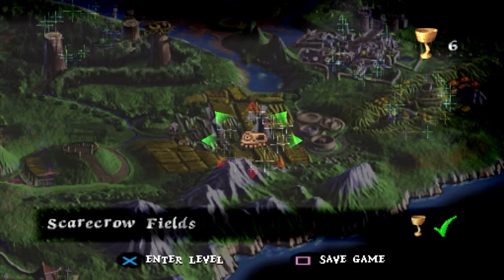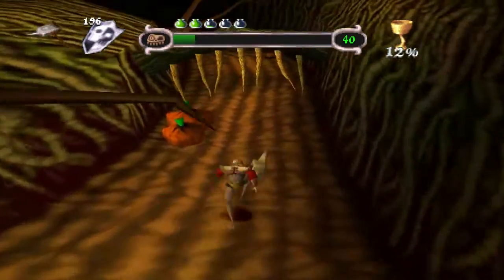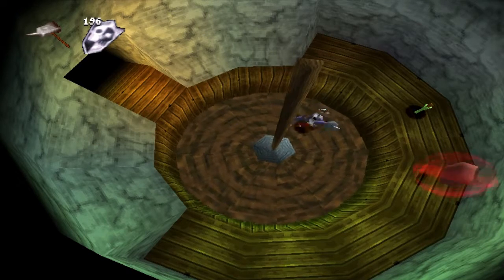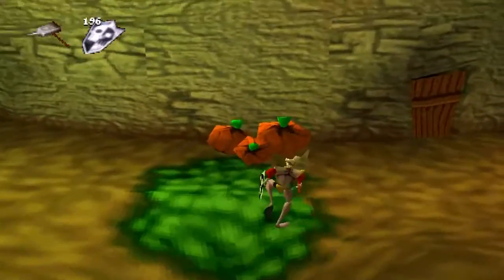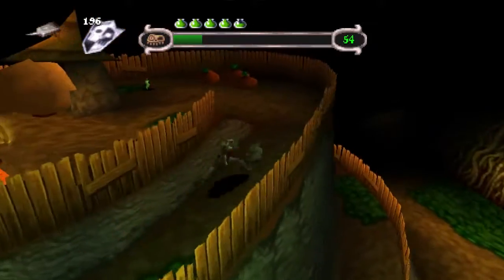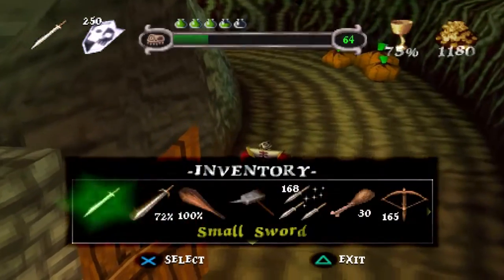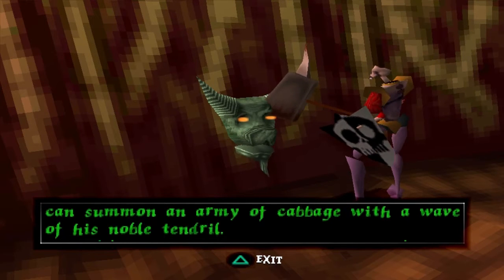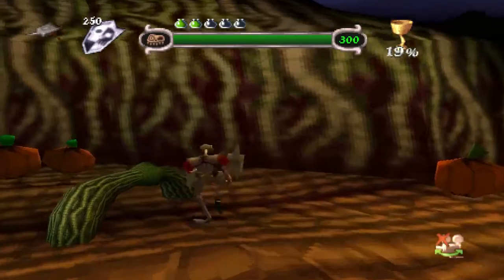MediEvil - Episode 7 Deadly Deadly Pumpkins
Darrell takes on the trials and tribulations of MediEvil.

Fix one problem and another emerges. I'll see what I can do about the loud clicking of the gamepad, aside from buying a new less noisier one, I don't think i'll be able to do much, I will have to look into it.